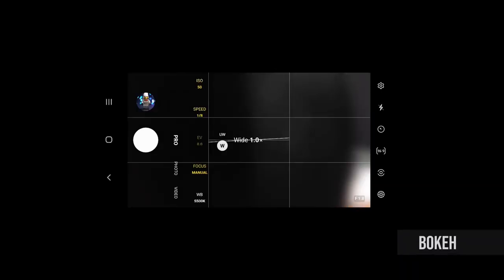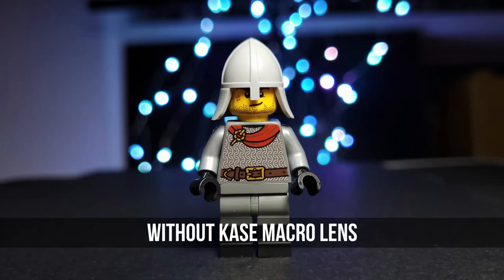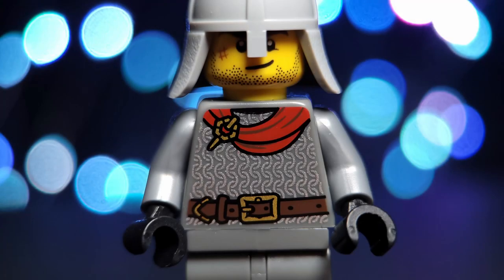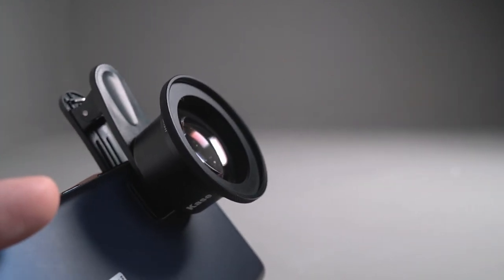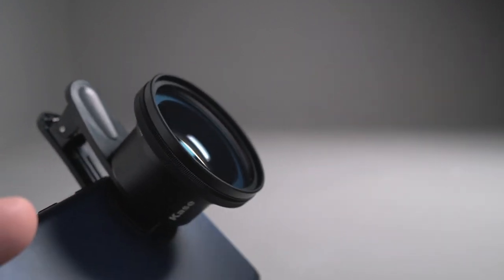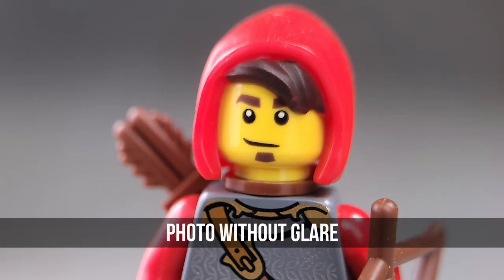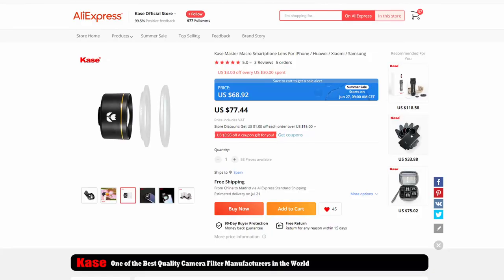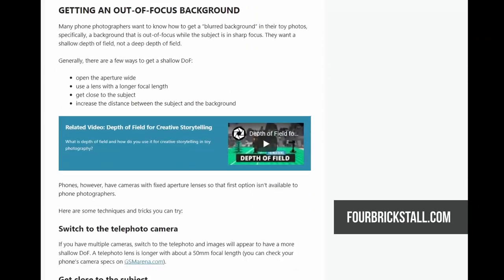Kase Master Macro Lens for Toy Photography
Real shallow depth of field and bokeh with a phone camera? I review the Kase Master Macro Lens (and CPL filter) to see how well it works for toy photography.

The short of it is if you are serious about getting a shallow depth of field in-camera without AI such as portrait mode, adding the Kase Master Macro Lens will definitely help you there.

You will sacrifice convenience, handling, and focus distance though.